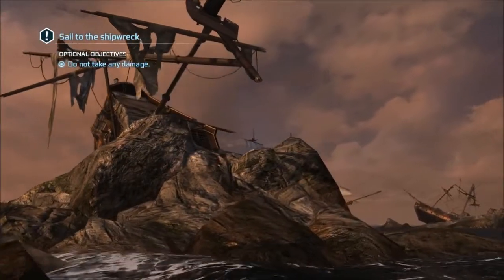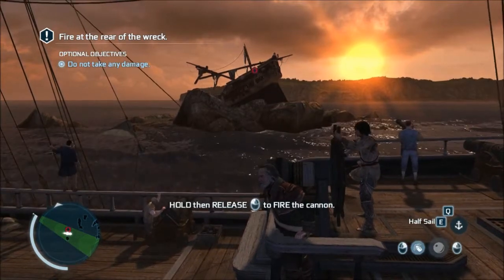Assassin's Creed 3 Ep.18 - Urban Free Running!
Hot diggity I knew this was coming!